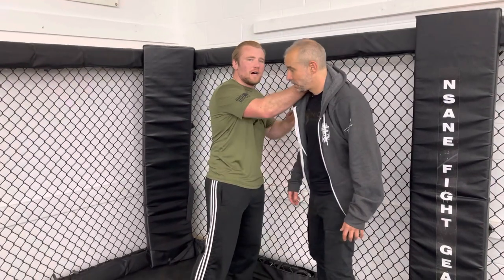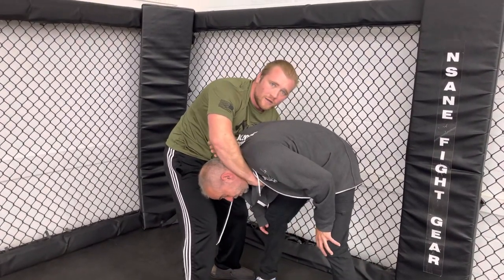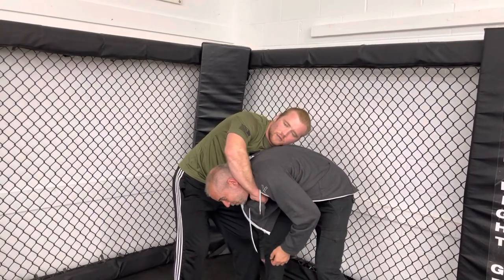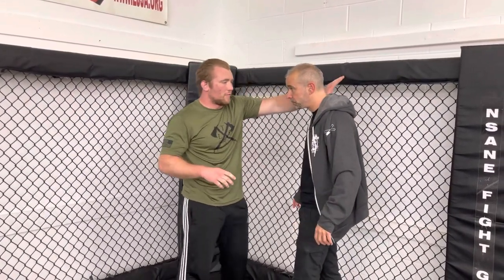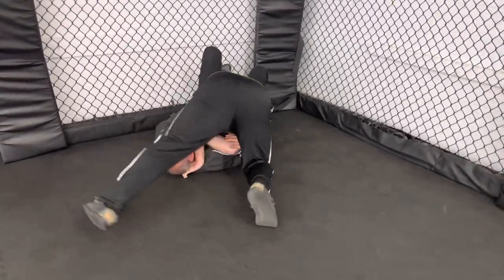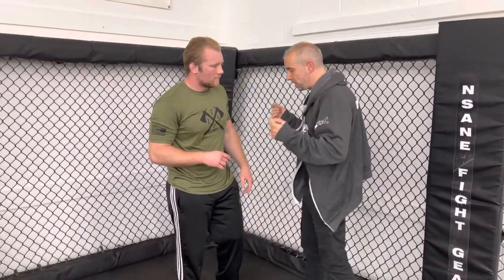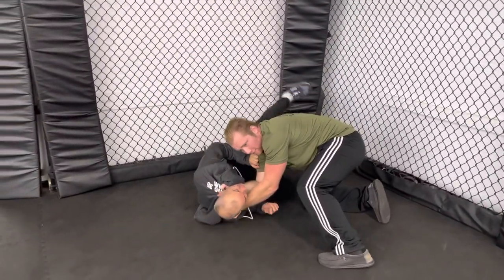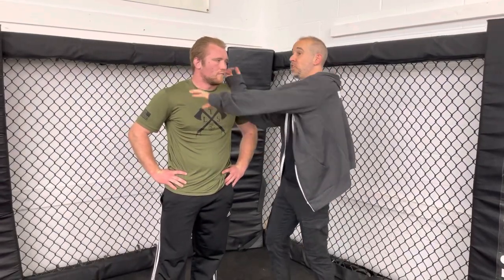HOW TO CHOKE SOMEONE OUT